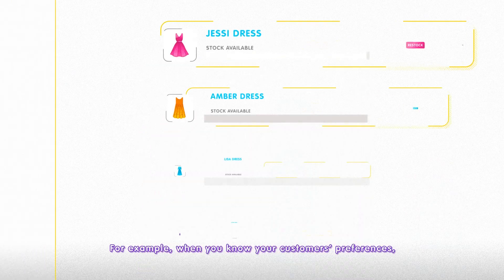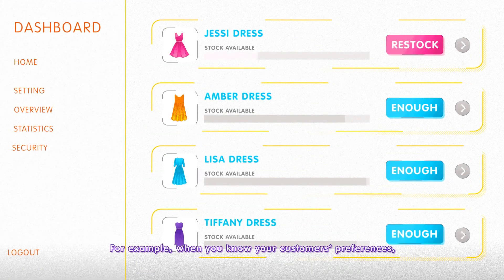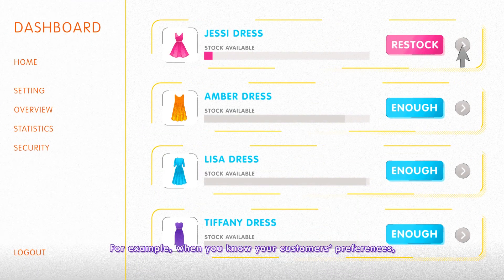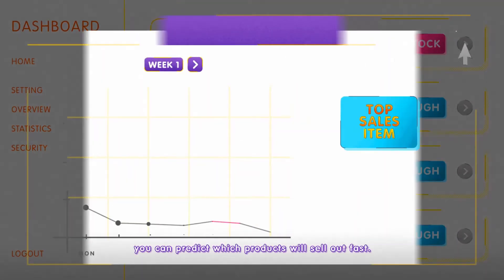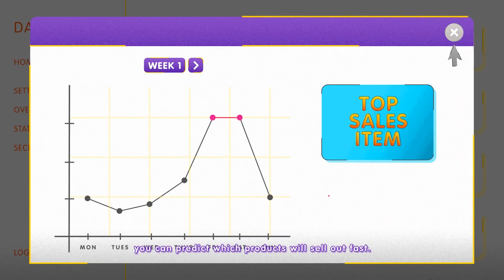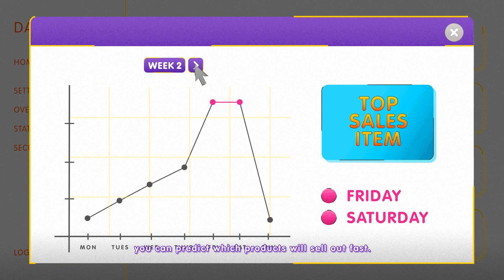Tech Explainer | What is Advanced Analytics?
Curious about the latest technology tools that can digitally transform your business and workplace?

You can begin your journey by learning about the in-demand technologies that can benefit you and your business.

With the help of real-world industry examples, these Tech Explainer videos will give you an overview of what these technologies can help you achieve, and how companies can grow when they adopt these technologies.

It's time to be ready for the DigitalEconomy!